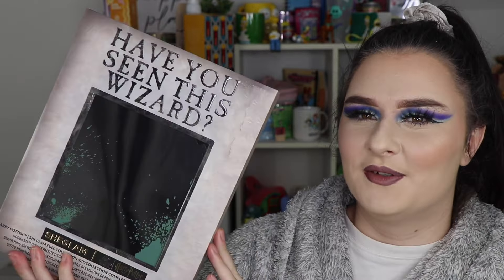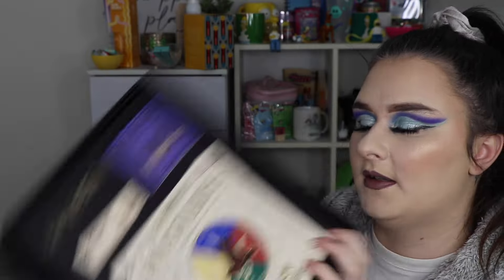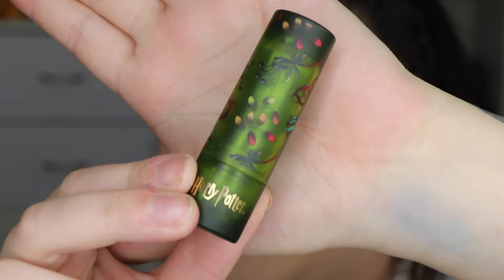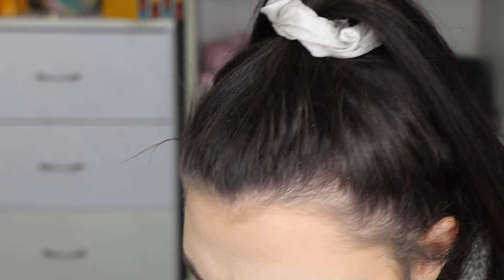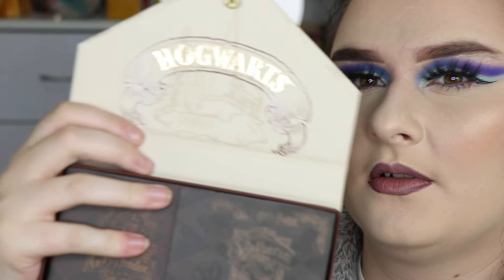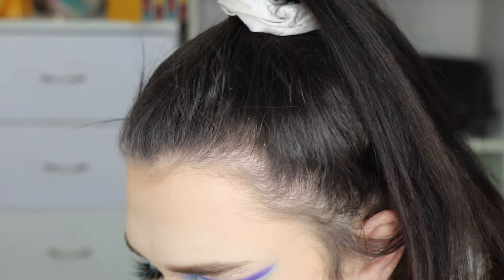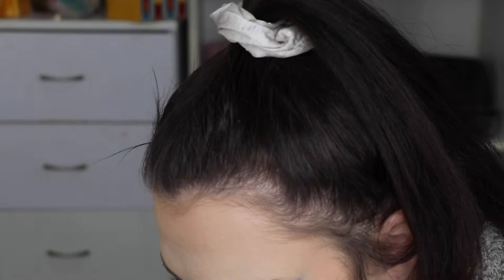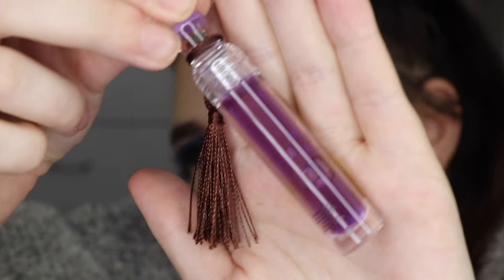SHEGLAM X HARRY POTTER UNBOXING!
Hey guys here is an unboxing of the Sheglam x Harry Potter collection, enjoy!